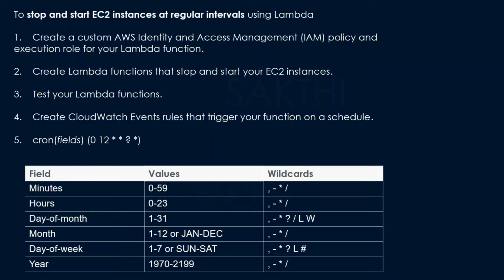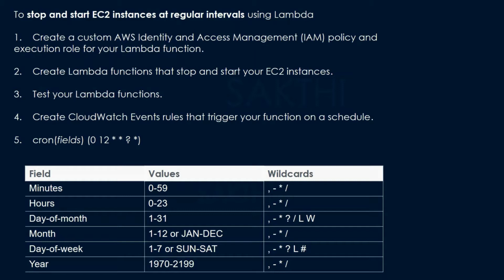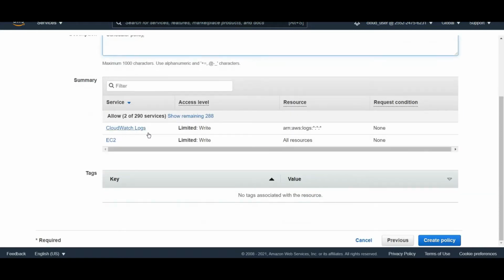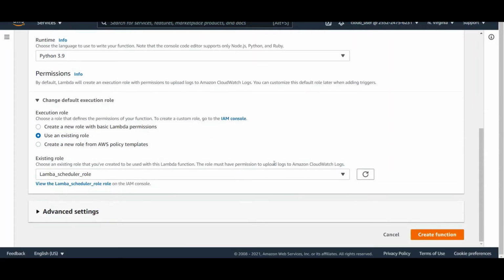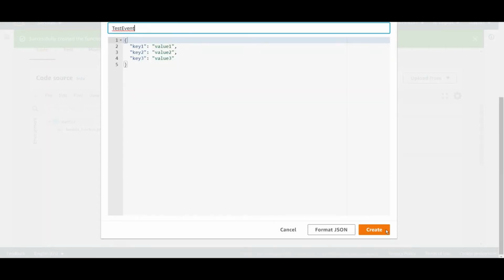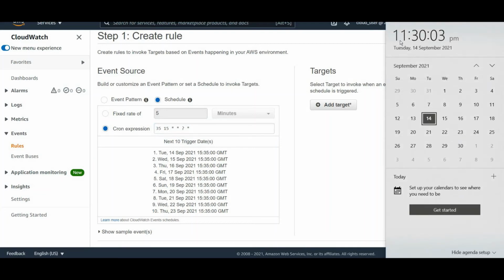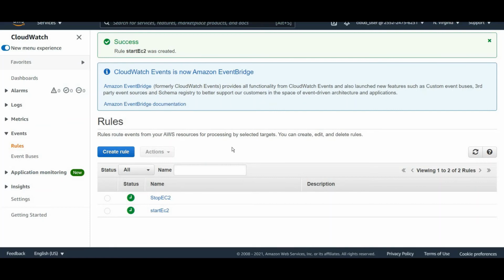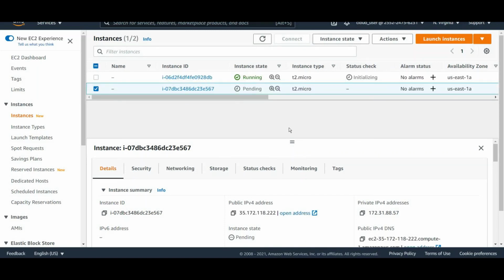Reduce AWS Billing by Scheduled EC2 Downtime using Lambda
To reduce Amazon EC2 usage by stopping and starting my EC2 instances automatically using AWS Lambda and Amazon CloudWatch Events